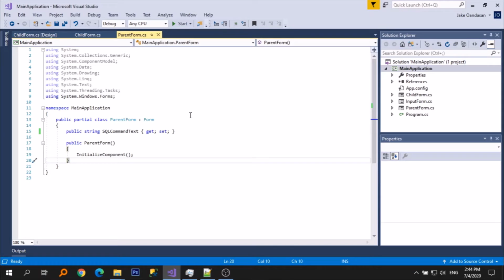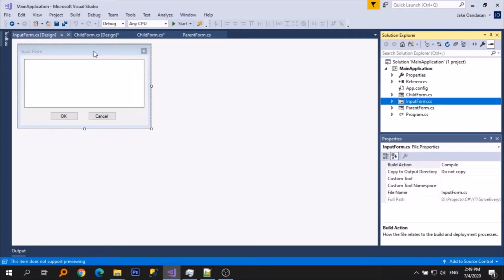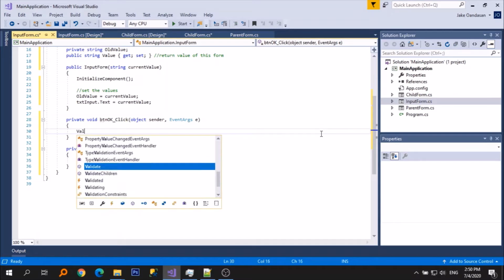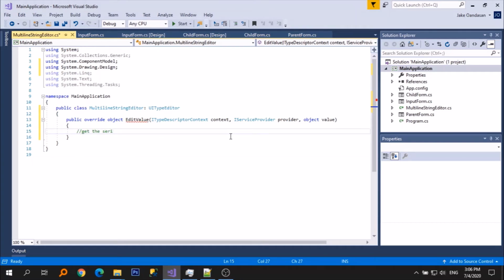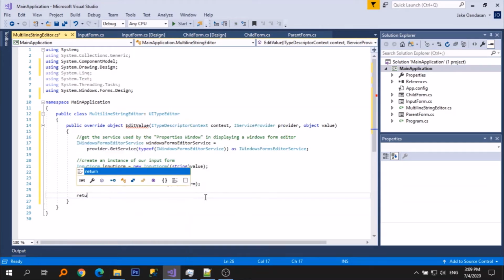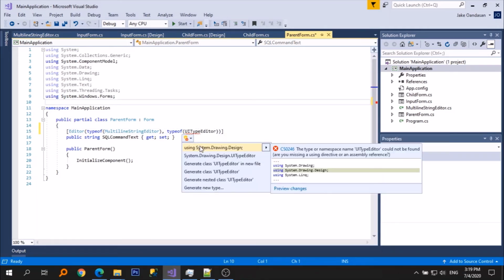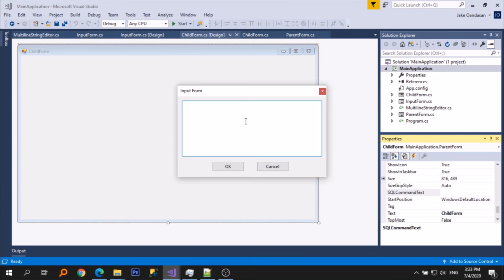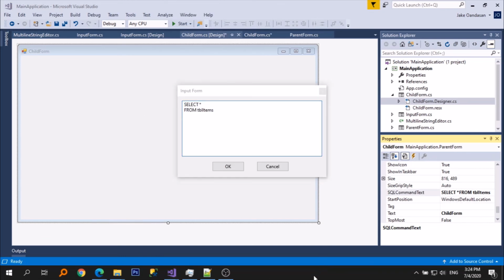Unable to Input Multiline String on Properties Window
In this tutorial we will explore how to create a string property where in it can accept multi-line values upon inputting on the Properties Window of Visual Studio.